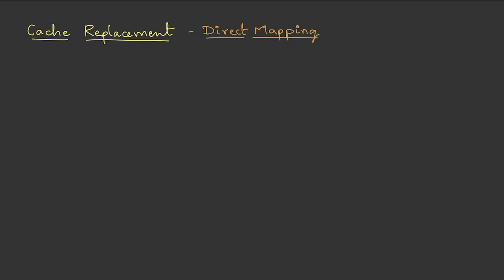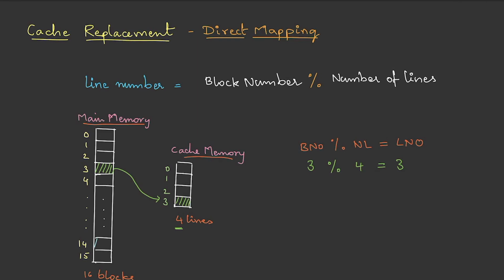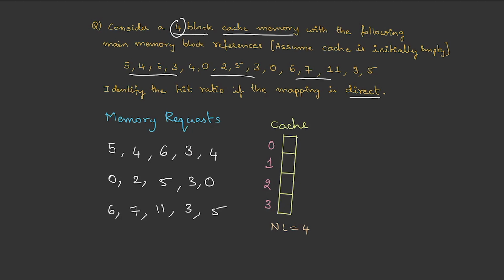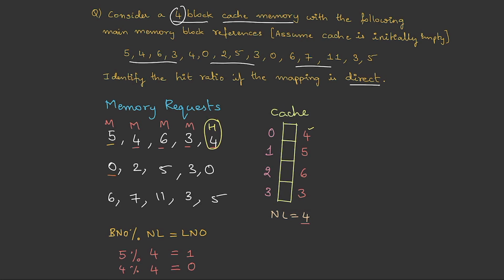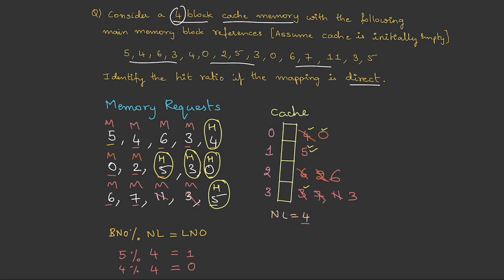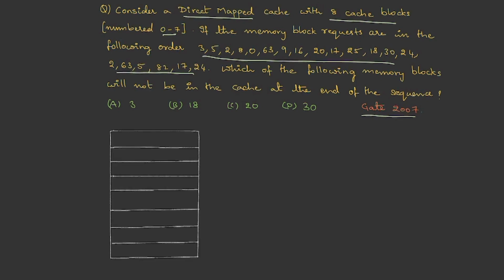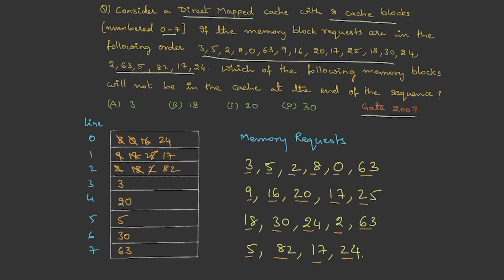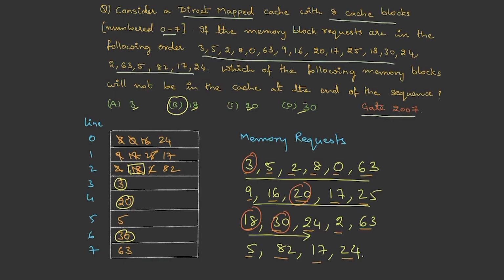18. Cache Replacement in Direct Mapping - Computer Organization - Gate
This Lecture Covers the concept of cache replacement in direct mapping with a detailed explanation and a solved gate question.